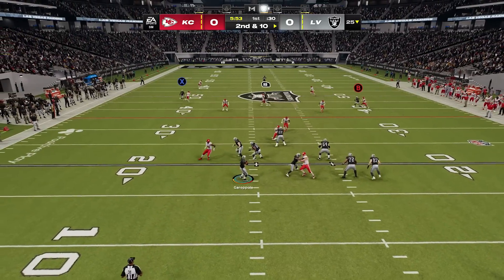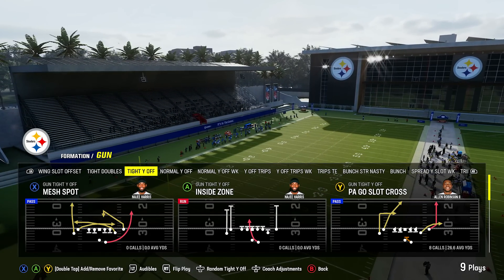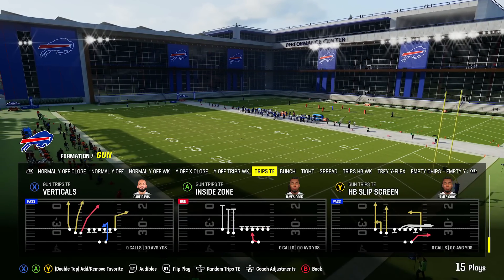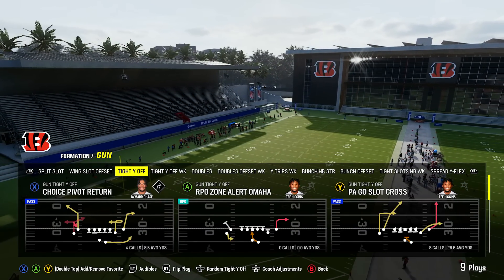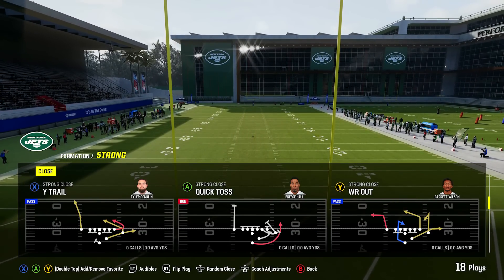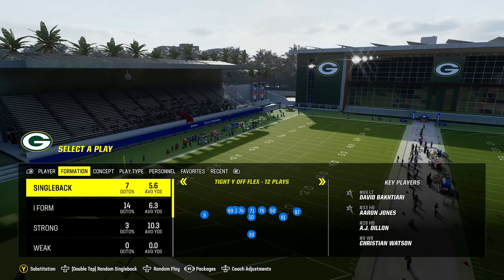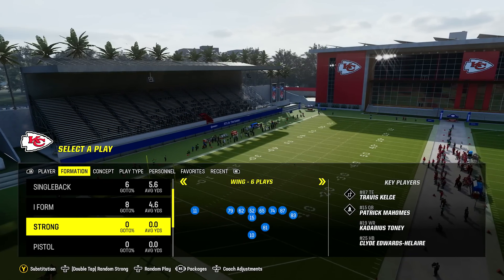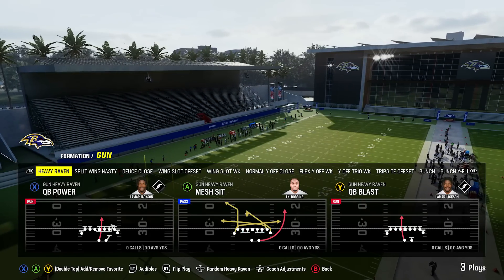The 7 BEST Playbooks in Madden 24 to Win More Games!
In this Madden 24 tips video, I'll be showing the best playbooks to win more games in Madden 24. If you want to learn how to get better and how to get good at Madden 24, this is the video for you!

MY GEAR:
Gaming Monitor